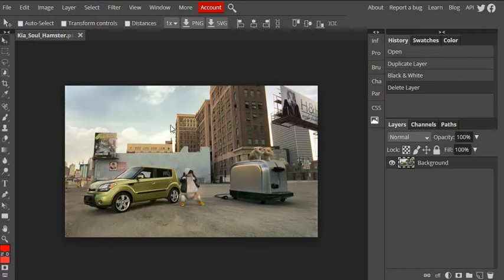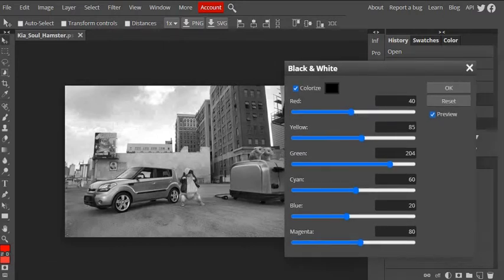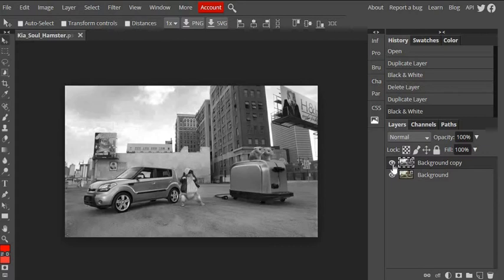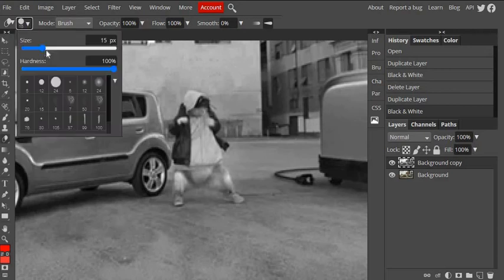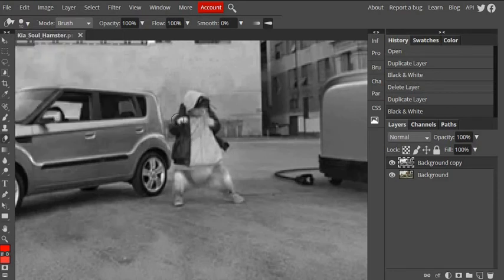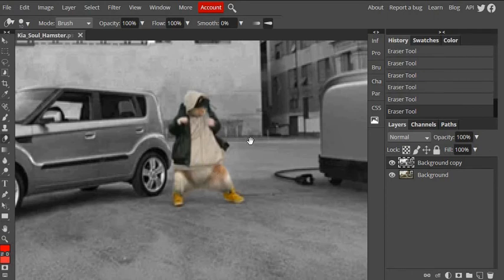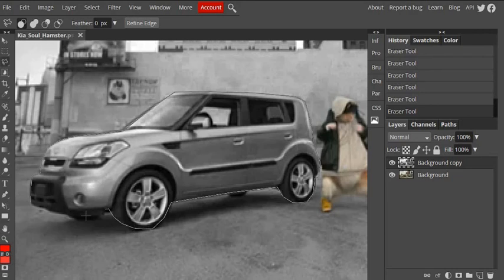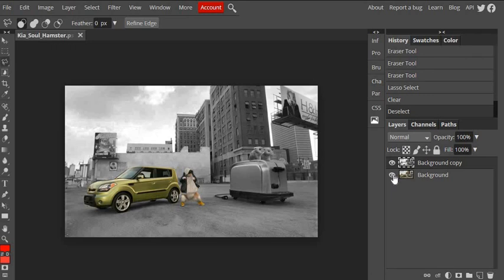Black white and color